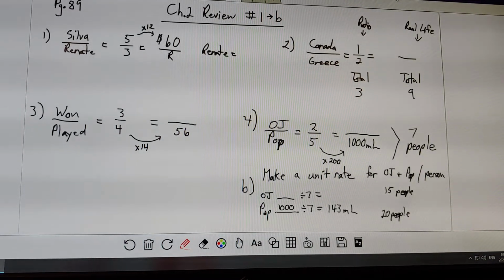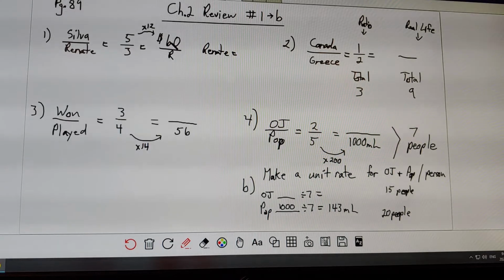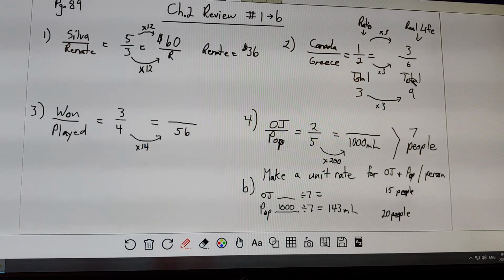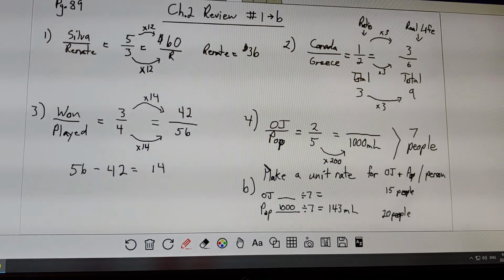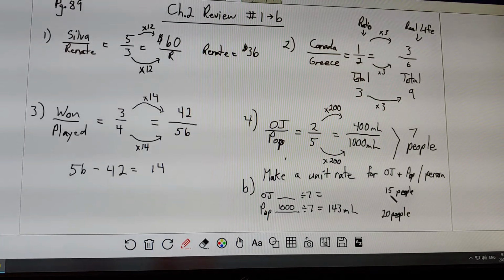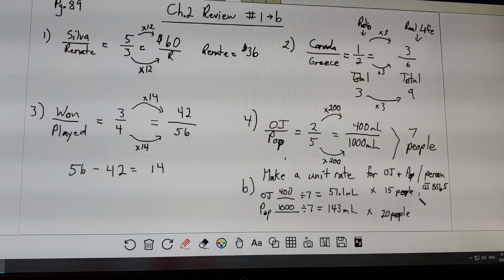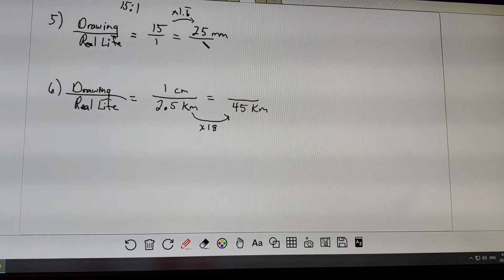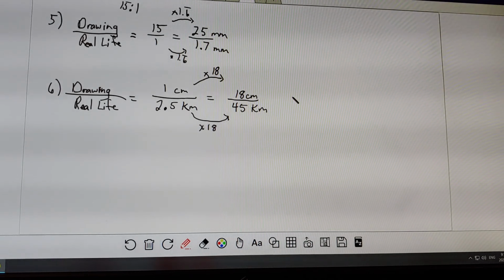Pg. 89 Ch. 2 Review #1-6